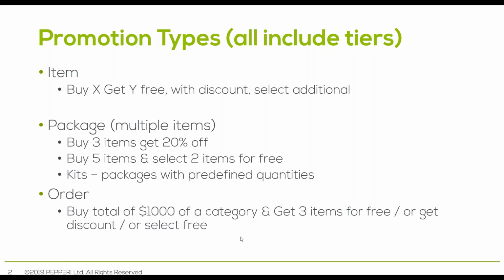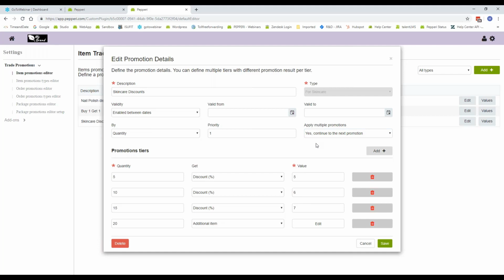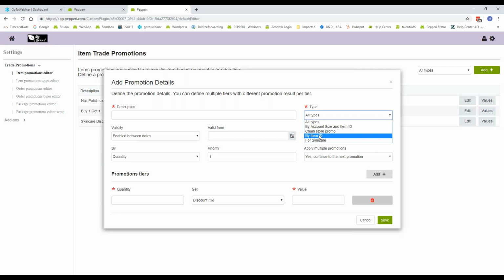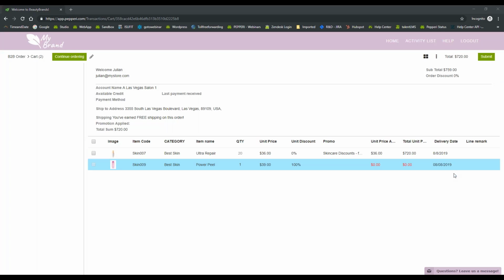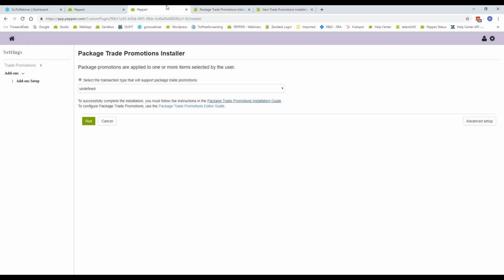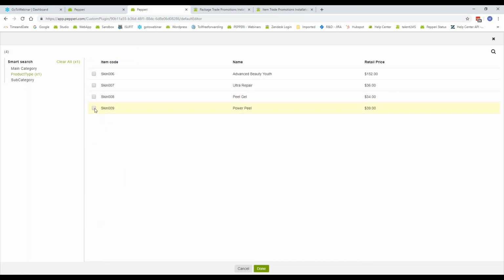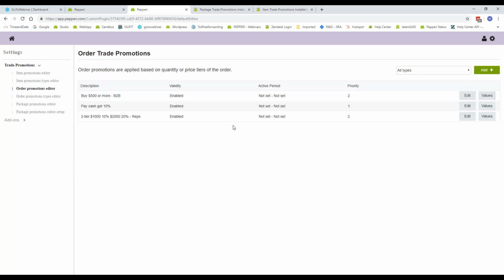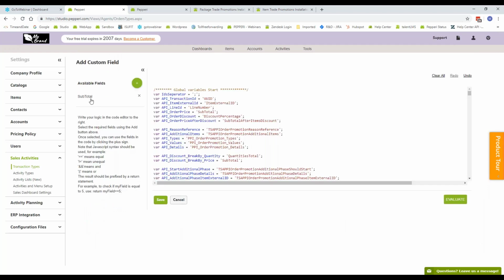Pepperi Trade Promotions